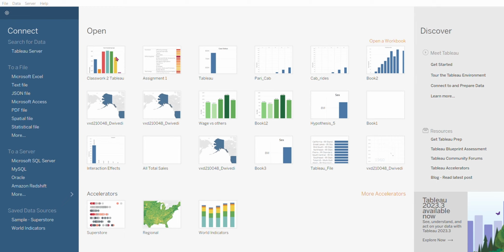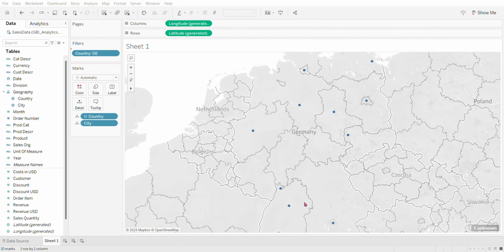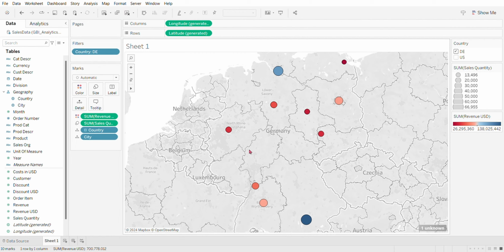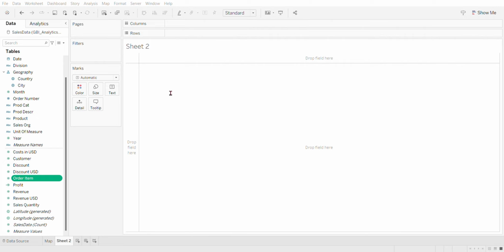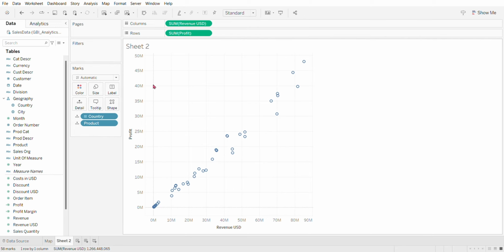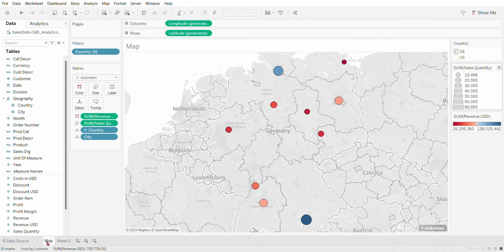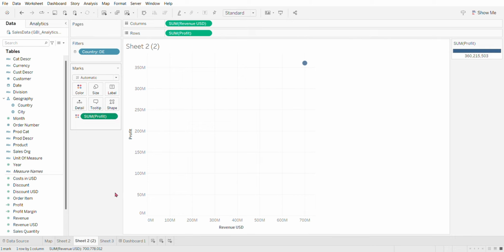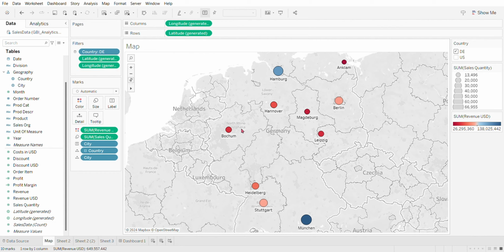Tableau Tutorial for Beginner- Creating Dashboards (Basic)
Creating a dashboard with Tableau is a dynamic and intuitive process that empowers users to transform raw data into meaningful insights. Tableau, a powerful data visualization tool, provides a user-friendly interface that allows individuals, regardless of their technical expertise, to build interactive and visually appealing dashboards. Users can connect to various data sources, such as spreadsheets, databases, or cloud services, and seamlessly integrate them into Tableau.